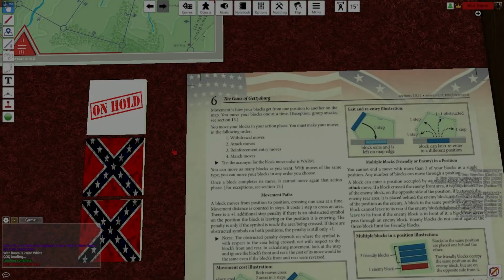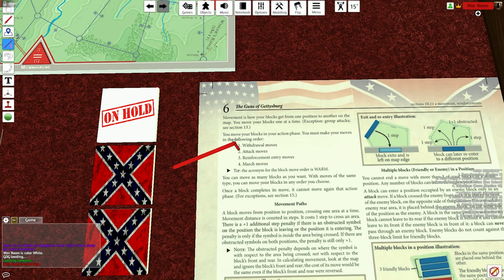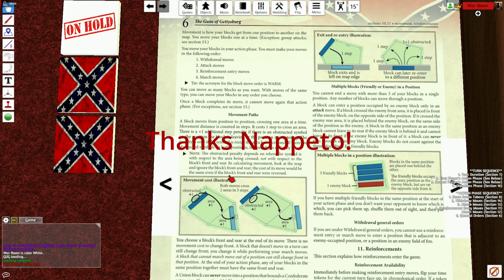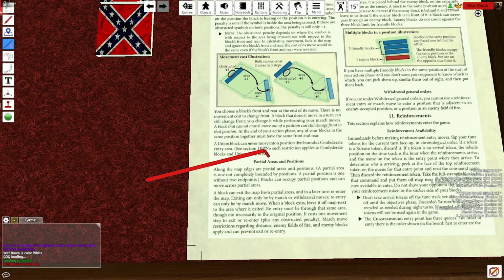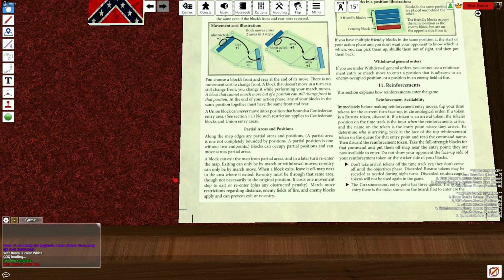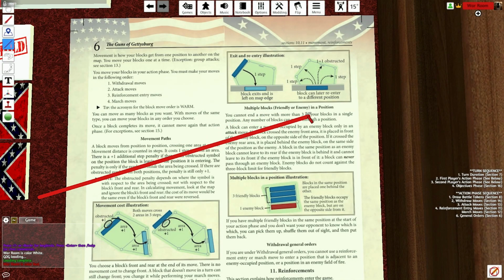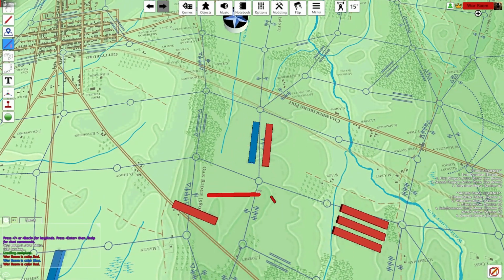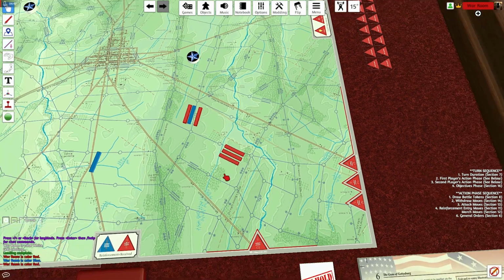Learn As We Play: The Guns of Gettysburg Tutorial Movement and Partial area ep 5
**Edited video: made a mistake on movement steps. All cleared up now.

This video covers basic movement steps, partial areas, and moving through them and off map.